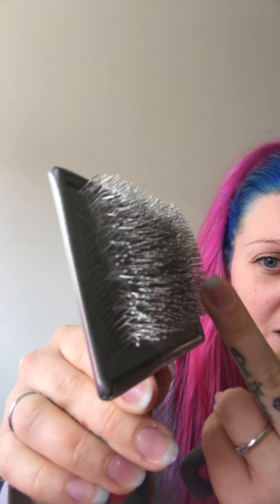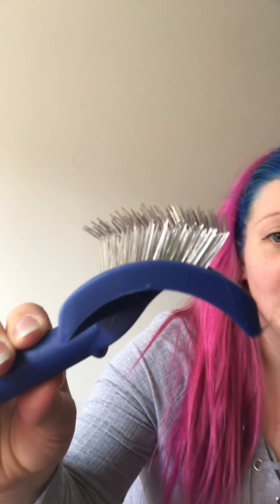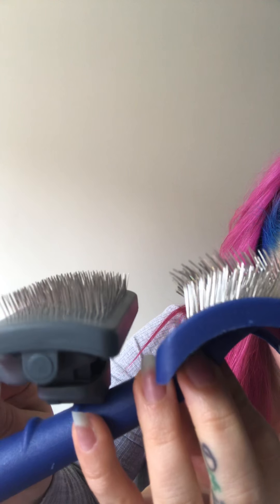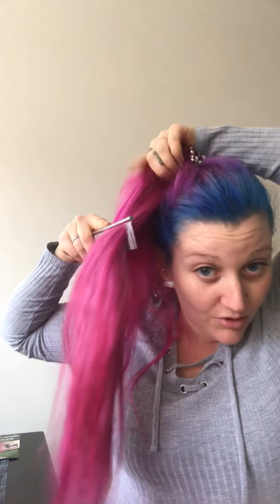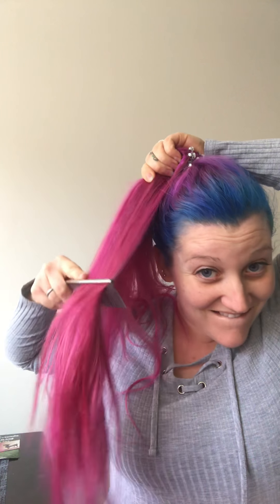Dog grooming brushes how to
What types of brushes are best to use for your dog and why.